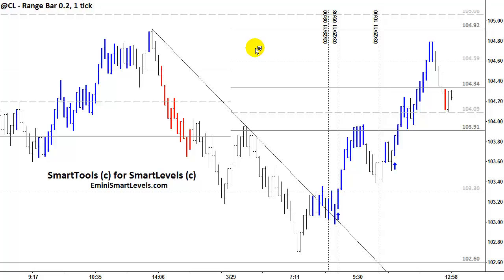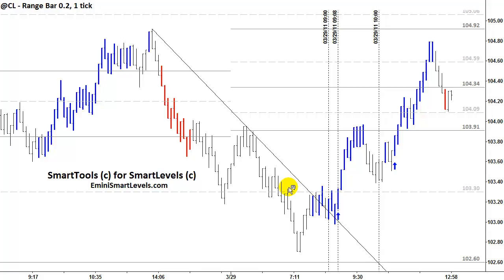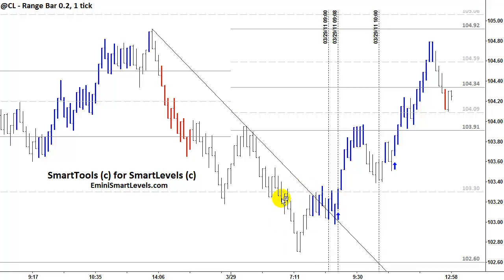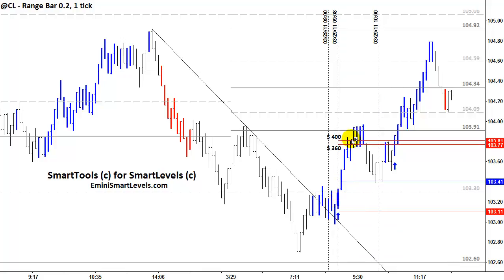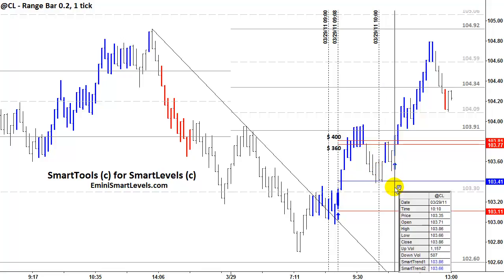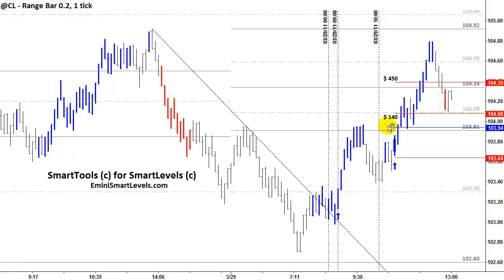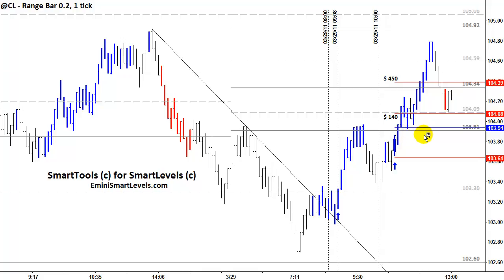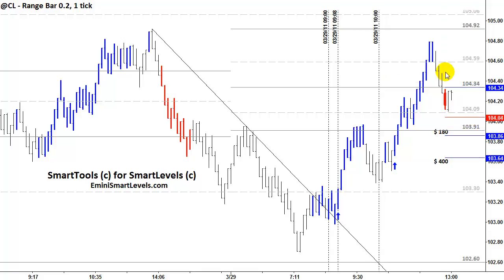Crude Oil - Mar 29, 2011